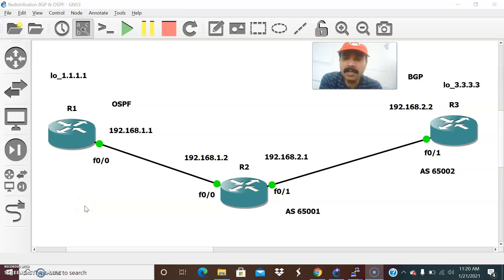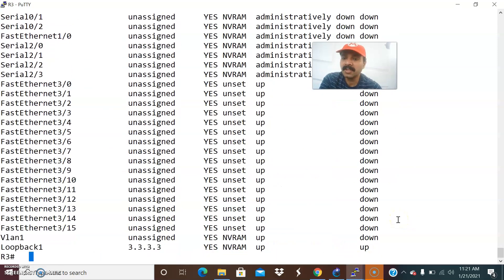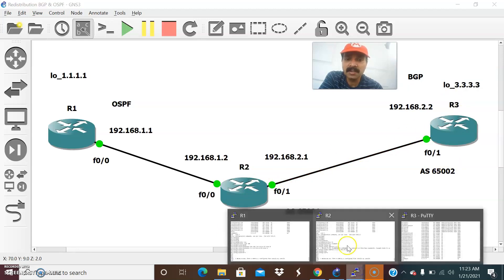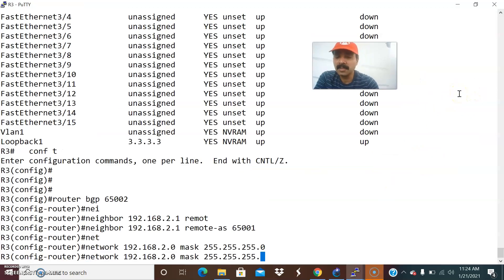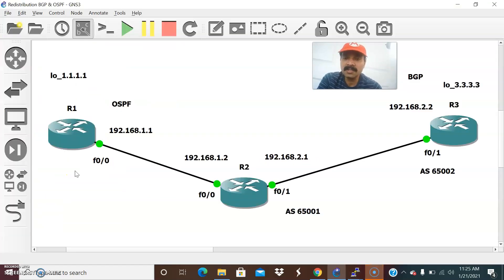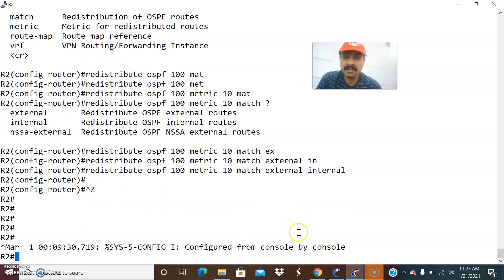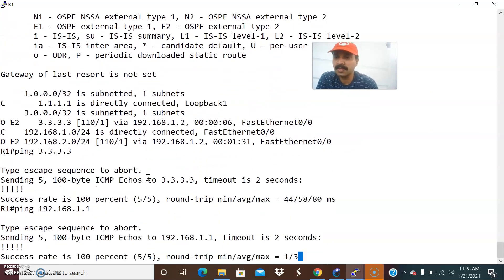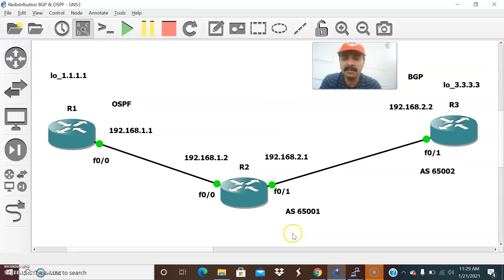Redistribution between BGP and OSPF